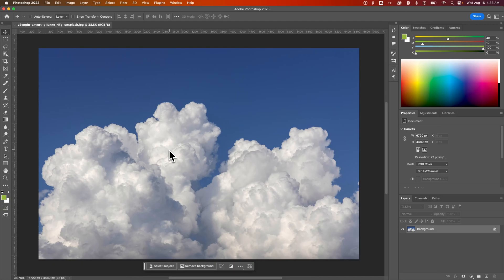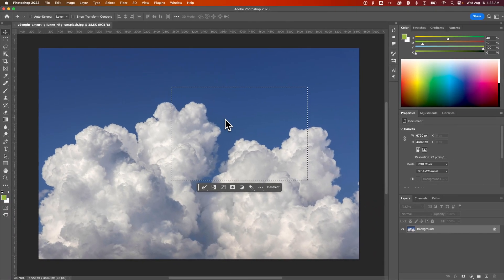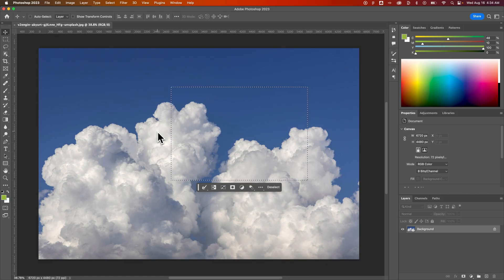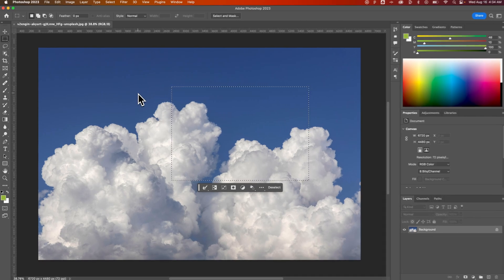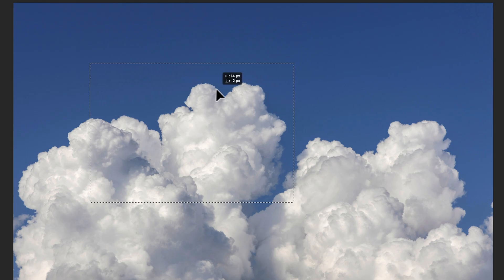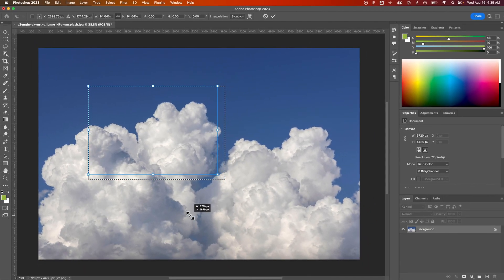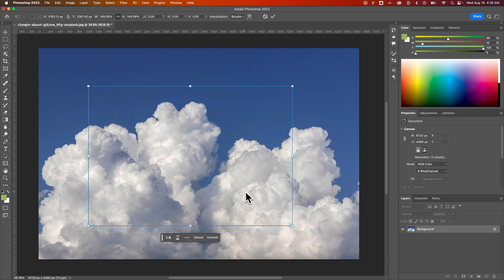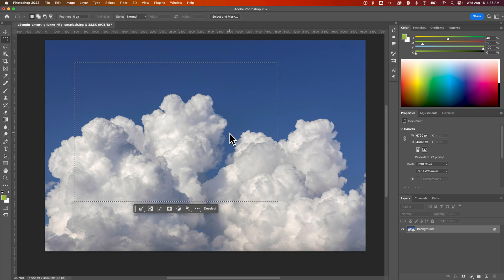How to Move Selections in Photoshop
In this Photoshop tutorial, learn how to move selections in Photoshop. If you use the move tool, your selection will cut out a portion of your image. No worries, you can easily move a selection in Photoshop with one of the selection tools!